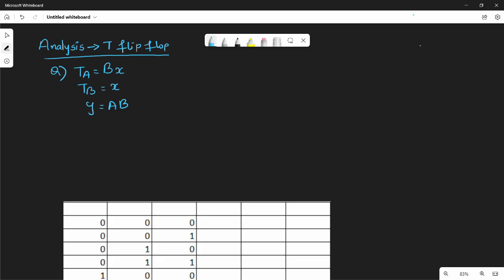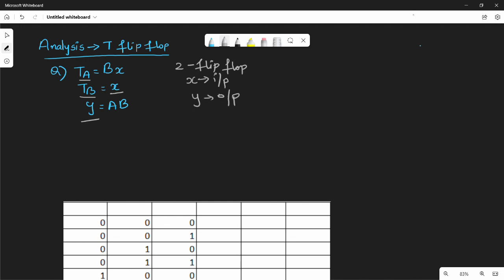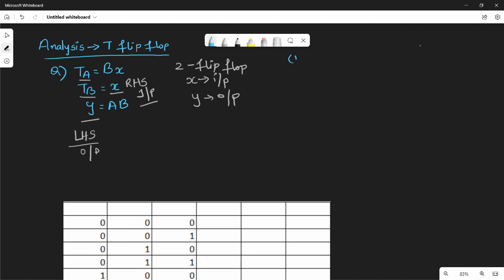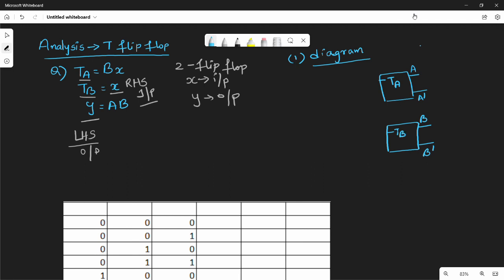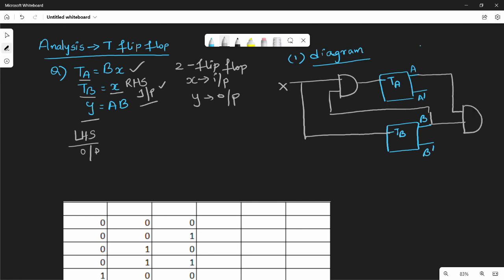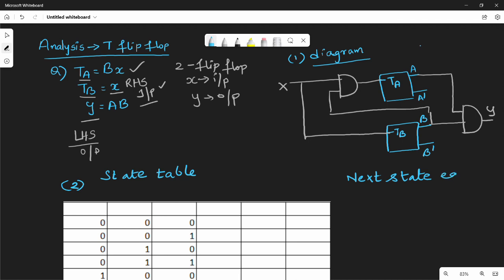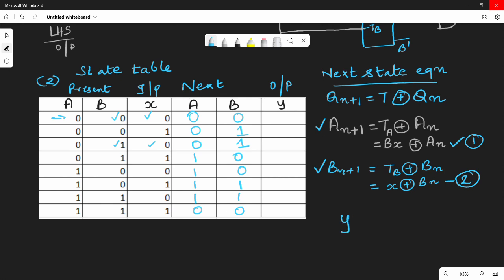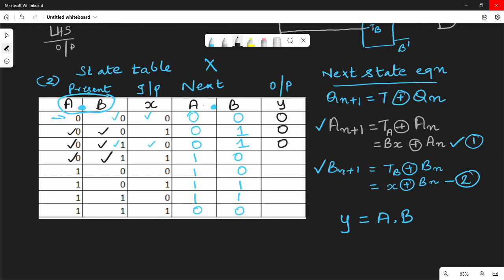2.6.3 Analysis using T flip flop in Tamil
I have discussed about state equation, state table and state diagram of clocked sequential circuits using T flip flops.